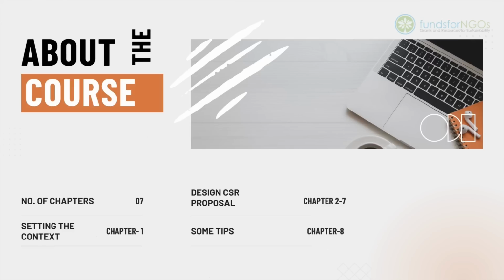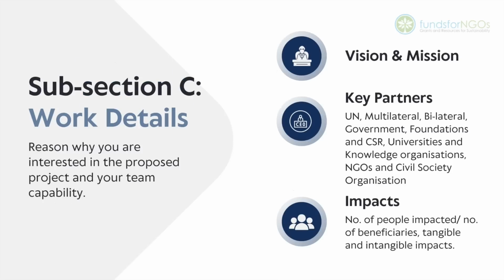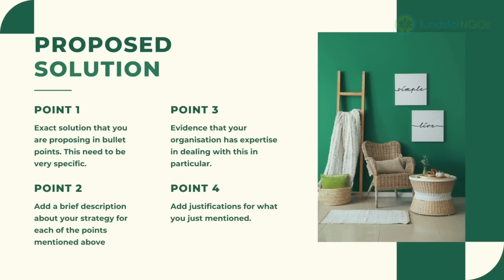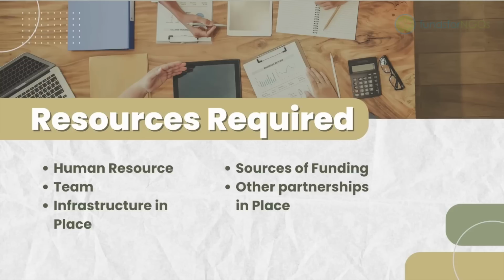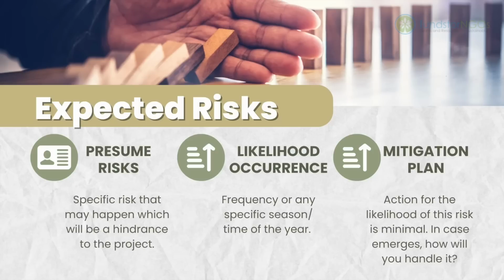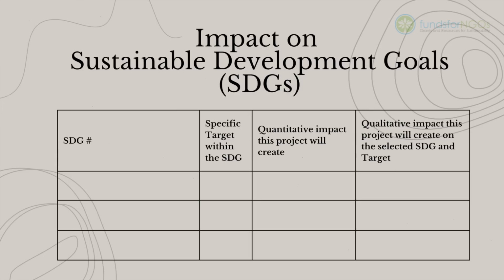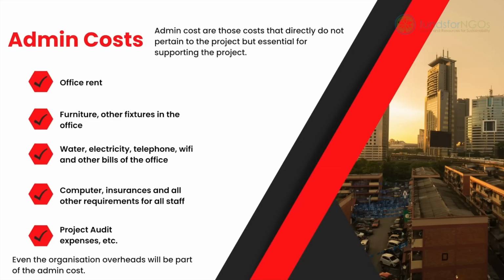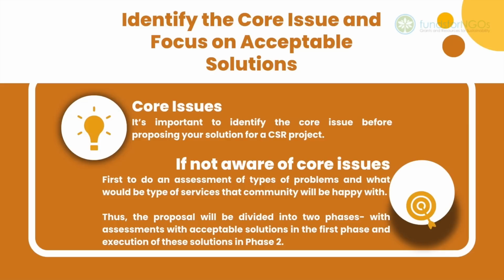How to Write a Winning Project Proposal for CSR Funding | Free Course on Proposal Writing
Welcome to our free course on "How to Write a Winning Project Proposal for CSR Funding"! In this video, you'll learn essential strategies for crafting effective project proposals that secure funding for your initiatives.

Your trainer, Gopal Kumar Jain, is a senior professional in the developmental sector with over 25 years of experience in NGO management, fundraising, corporate partnerships, and more. Plus, enjoy expert voiceovers by Vidushi Jain throughout the course.

Below are the timestamps for this video:

Chapter 1: Introduction - 05:36
Chapter 2: Organisation Details - 10:16
Chapter 3: Proposed Project - 16:03
Chapter 4: Proposed Model and Expected Risks - 25:43
Chapter 5: Results - 40:41
Chapter 6: Project Timeline (The Gantt Chart) - 50:07
Chapter 7: CSR Budget - 51:41
Chapter 8: Tips for an Effective CSR Proposal - 01:00:01

3) What are goals and objectives in a project proposal and how can NGOs write them effectively?

For a complete guide, check out our full proposal writing playlist

Let’s get started and take your proposal writing skills to the next level!